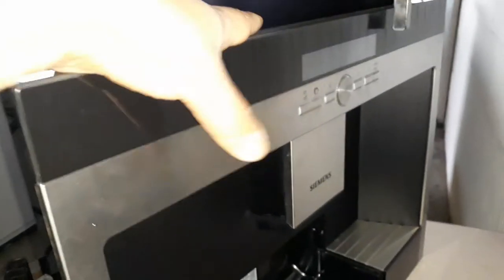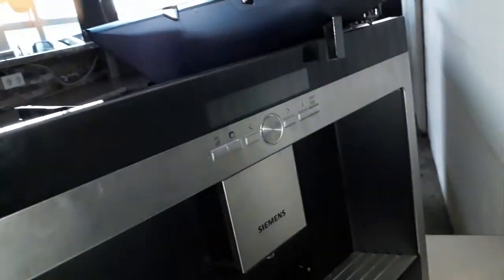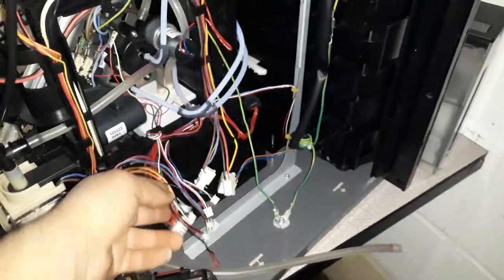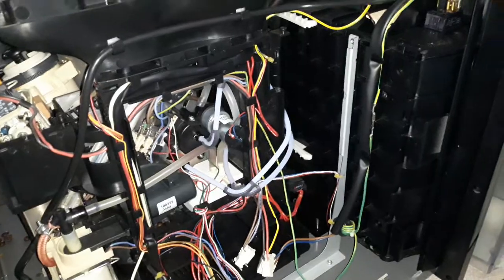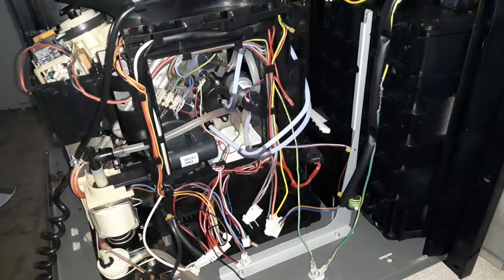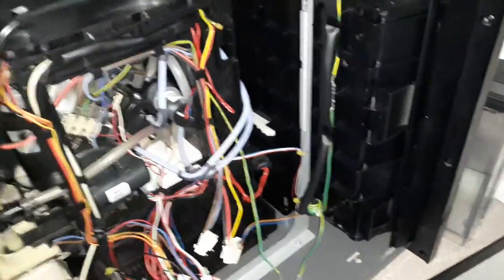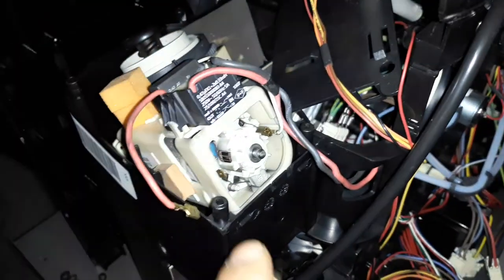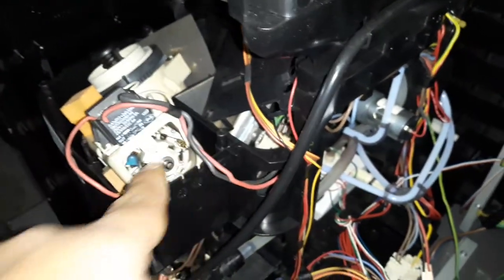SIEMENS coffee maker TK76K572 . Power problem get on and shutdown after start processing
Motor shorted to ground